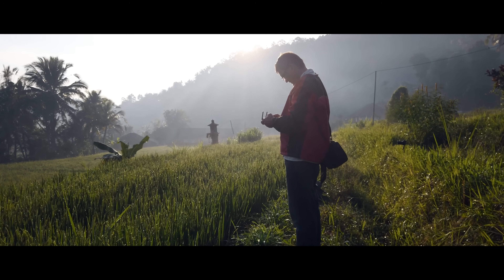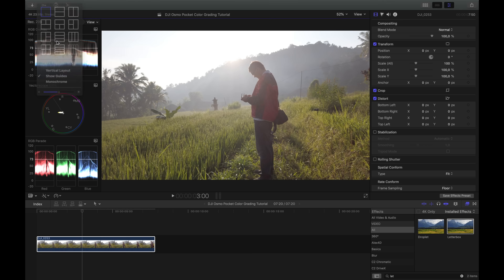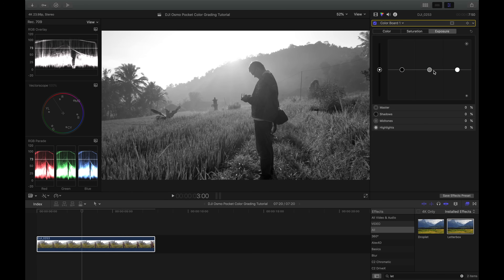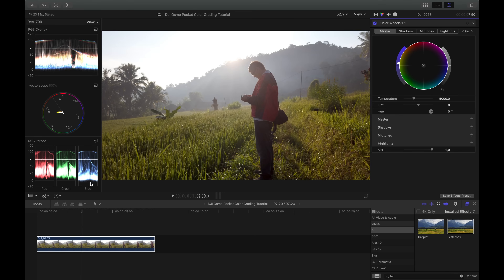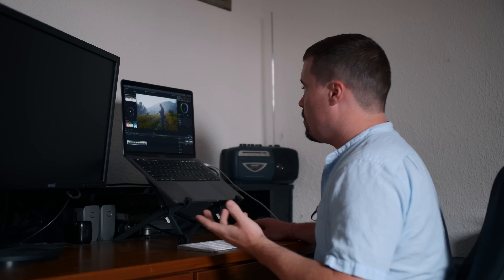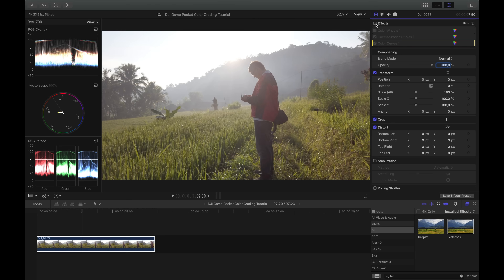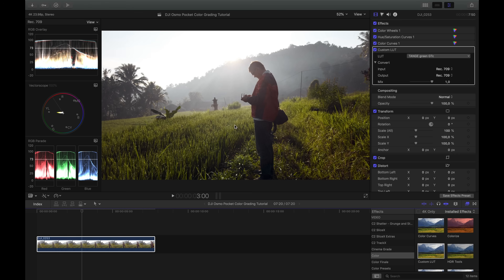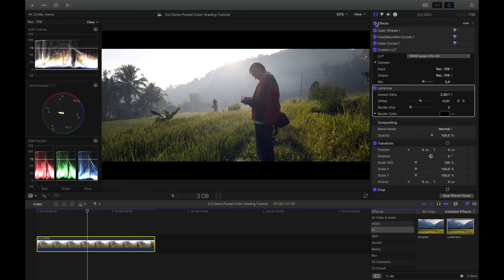DJI OSMO POCKET D-Cinelike COLOR GRADING Tutorial | Final Cut Pro X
Do you want your DJIOsmo Pocket footage look great with just a few clicks?

With the D-Cinelike color profile, the DJI Osmo Pocket actually produces pretty nice footage. But straight out of the camera it definitely doesn't look as good as it can do after a proper color grade.

So if you already know how to do color grading, that's awesome. But as the DJI Osmo Pocket is a beginner camera, you probably don't know how to color grade.

If that's the case, I have a little tutorial for you where I teach you how you can easily color correct and grade the footage of the DJI Osmo Pocket.

At first, you'll learn how to adjust the exposure and contrast, then I teach you how to correct the white balance and at the end, I show you how to easily apply a final look using a LUT.

This tutorial is done in Final Cut Pro X, but as the same tools also existing in other video editors, like DaVinci Resolve and Adobe Premiere Pro, you can also apply these techniques to these apps.

More:
→ Envato Elements - Must have for every freelancer